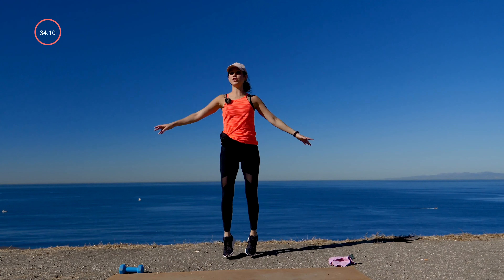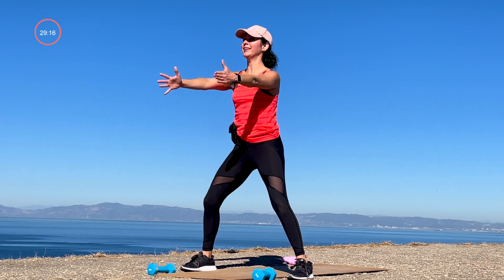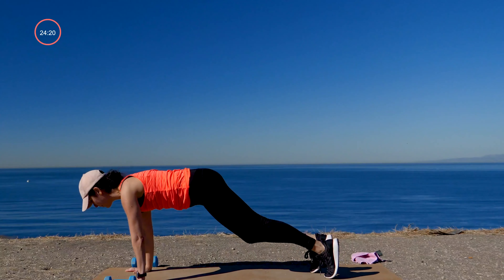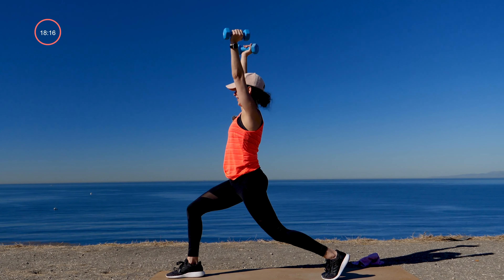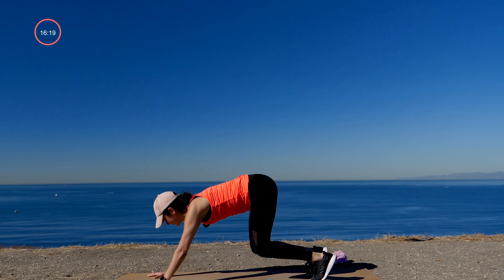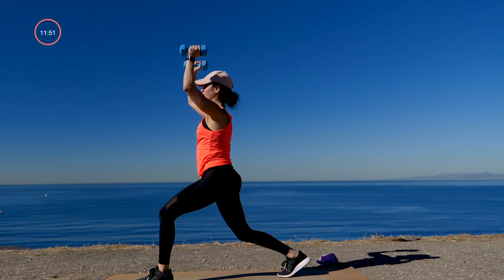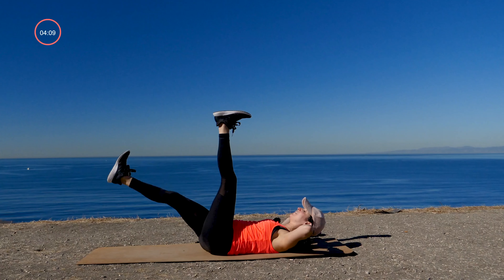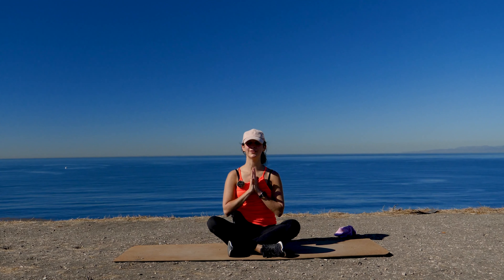35 min Yoga Sculpt Workout - Spring Sculpt Series - Day 8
This yoga sculpt fusion workout includes a lot of cardio, glutes, and legs work to help you shed fat and build a stronger, sculpted lower body. Achieve total body fitness and mind/body connection with this combination of yoga and dumbbell exercises.

Slow Metabolism? This is the Best Workout to Burn Fat

365 workouts on-the-go!